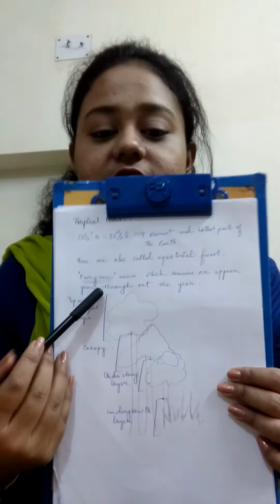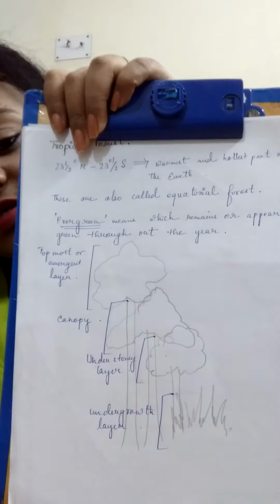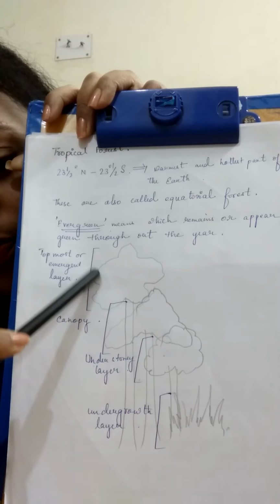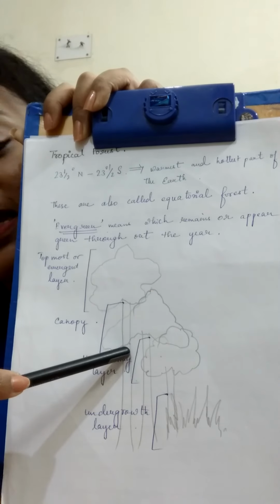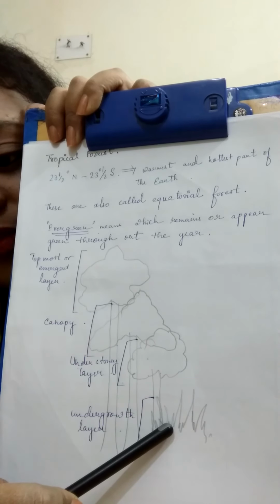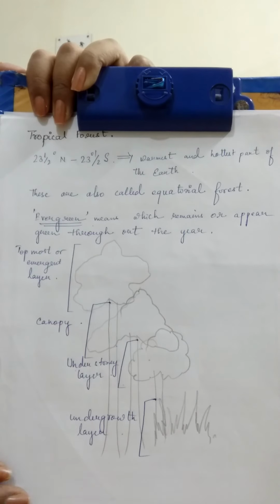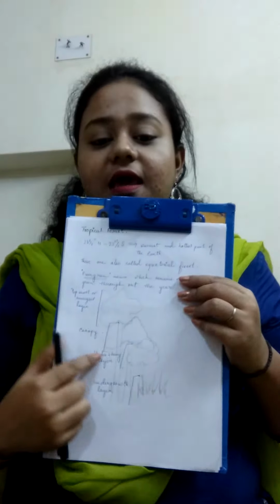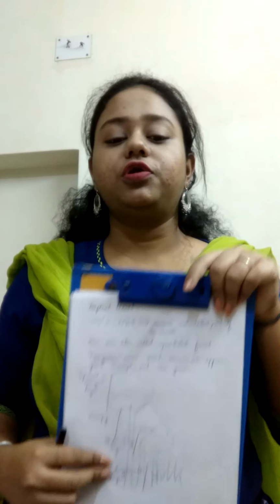Forest (2nd term) video part 2